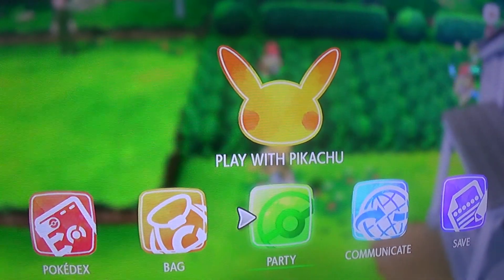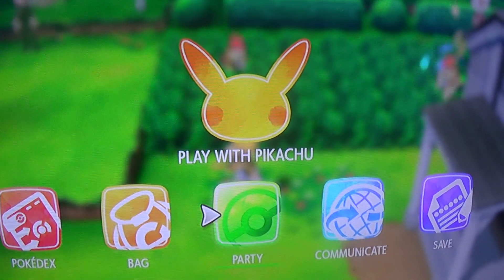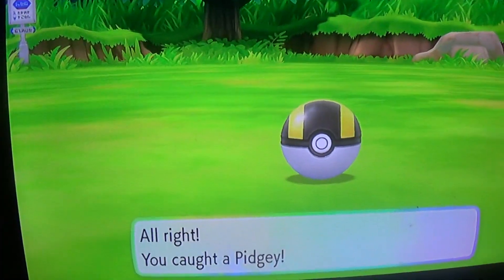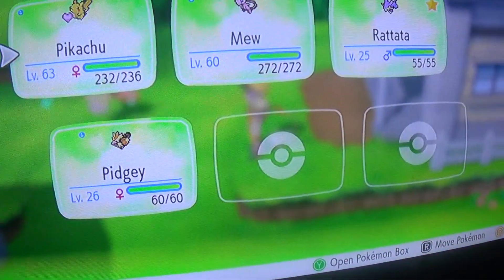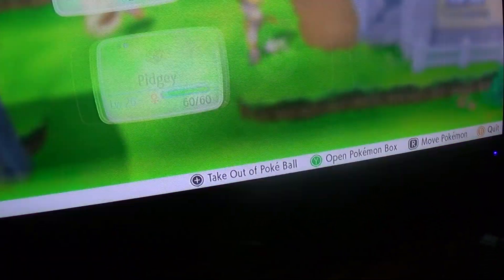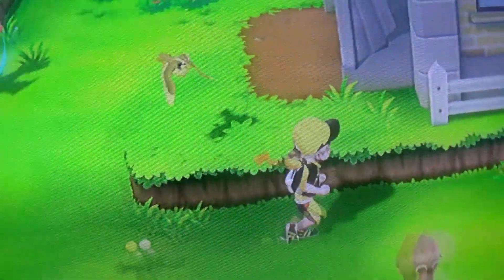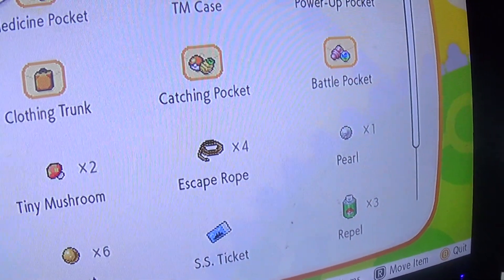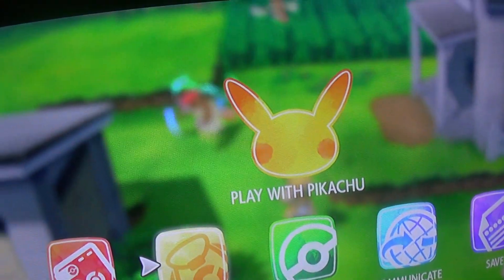(Phase 2) Shiny Pidgey After 4058 Ers In Lets Go Pikachu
*Originally obtained November 24th 2018*
Sorry for the low quality this was on my camera and my phone is worse. Also I will be uploading about 5 shiny vids before WSHC so sorry about the amount of vids.